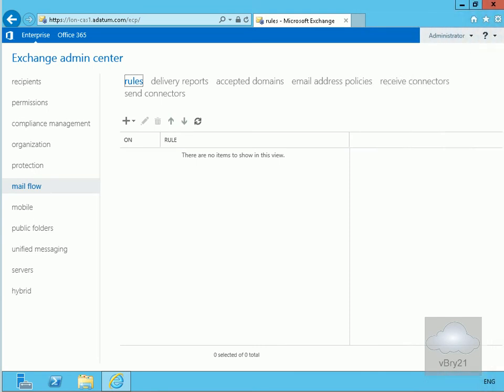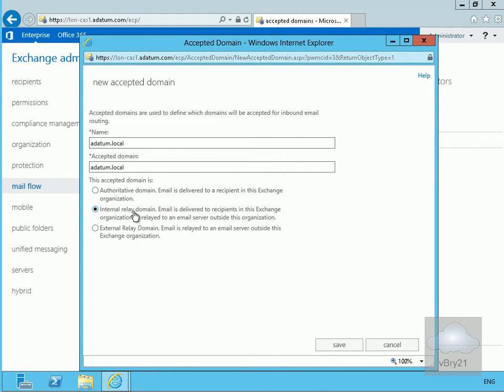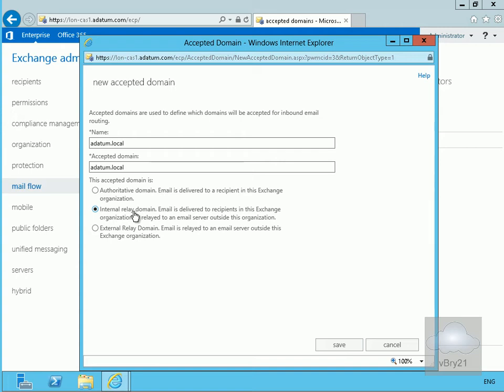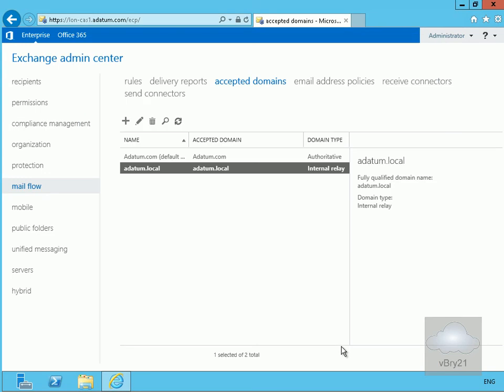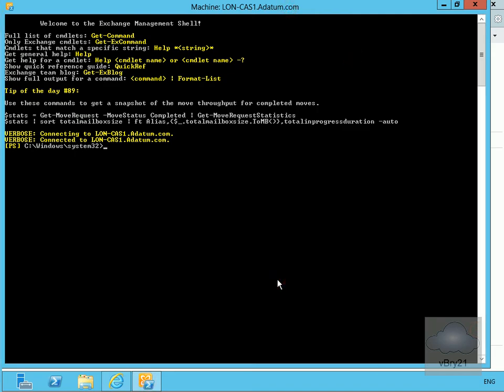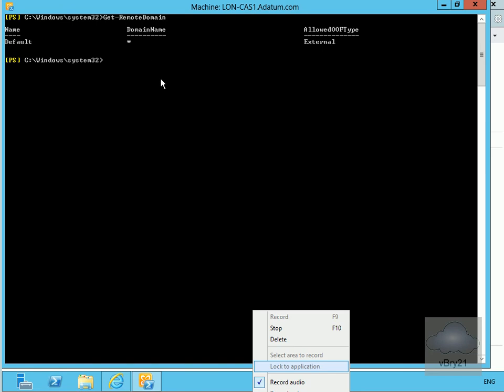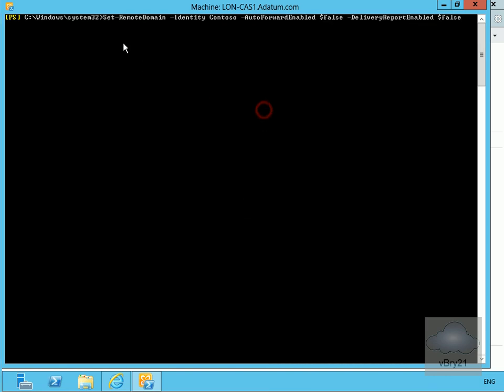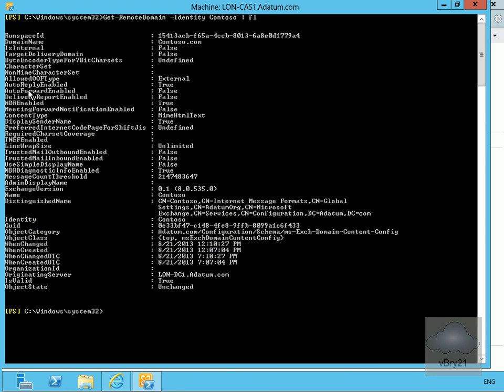20341B Demo30 Creating And Configuring Accepted And Remote Domains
In this demo we look at creating and configuring Accepted and Remote domains in Microsoft Exchange Server 2013